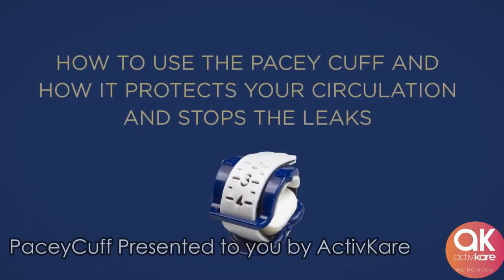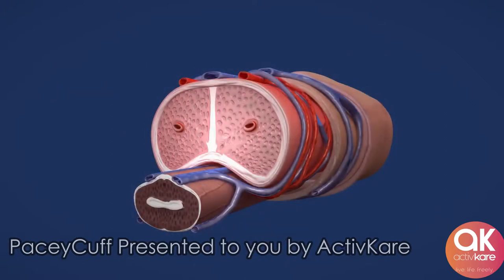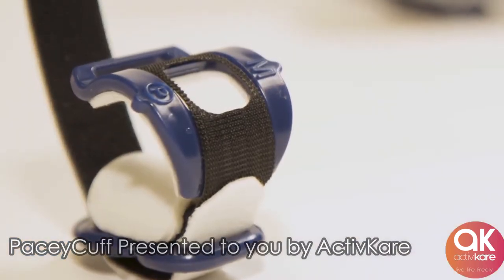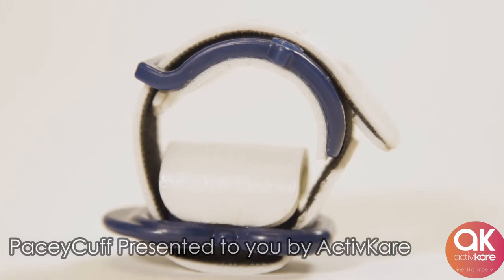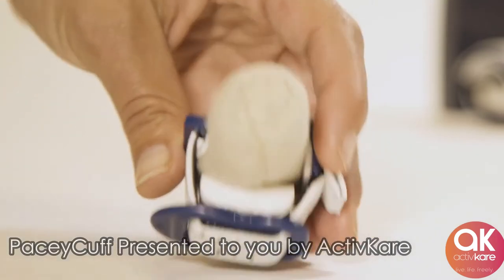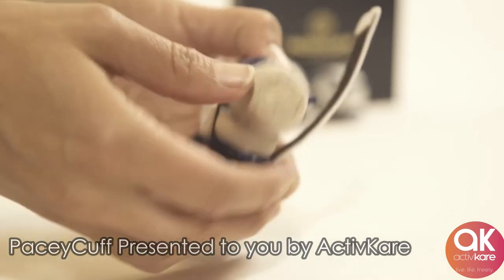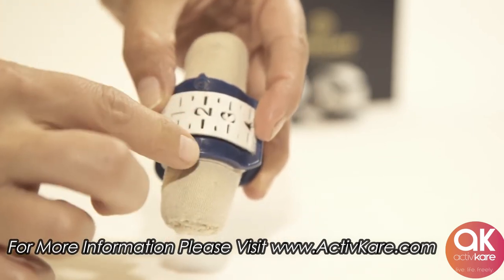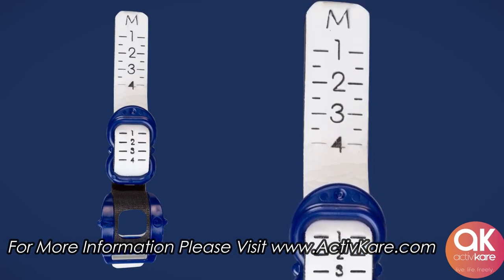Medical Devices:Pacey Cuff Presented by ActivKare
PACEY CUFF For Men (Urethal Control Device)

Pacey Cuff is a Urethal Control Device that Controls Urine Leakage.
Product Features:
Urethal Pressure Pad Blocks unwanted Urine Flow
Fenestrated Hood ensures normal blood flow
Velcro strap provides comfortable custom fit